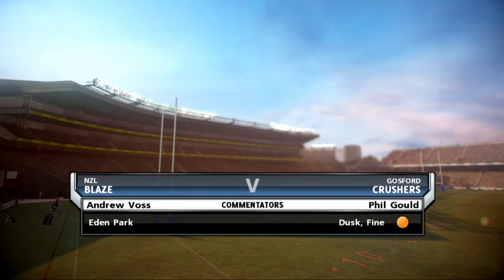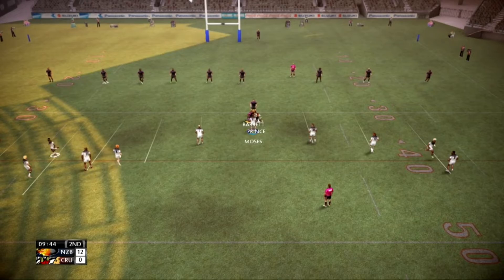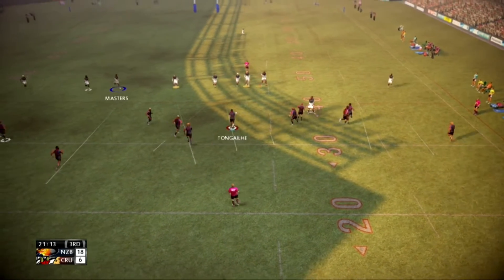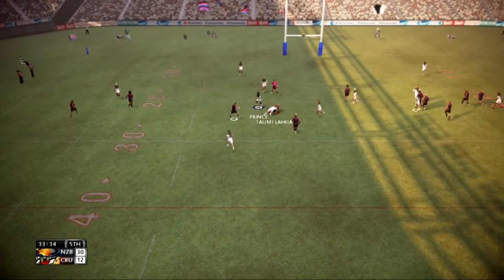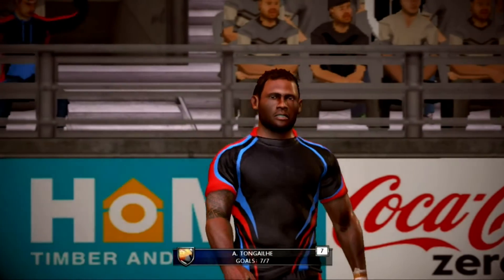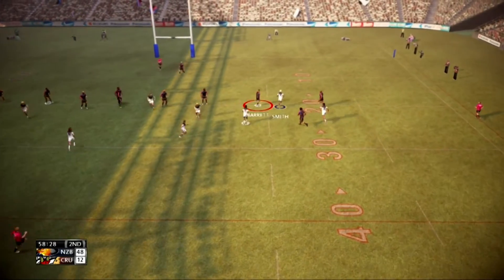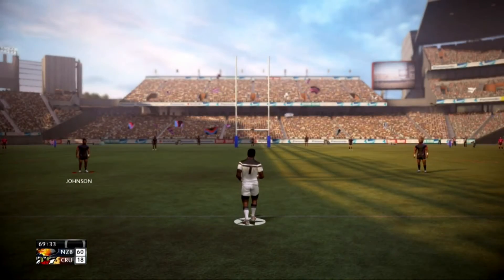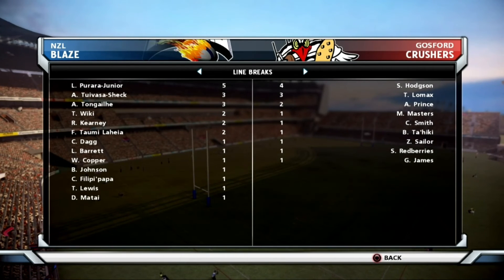Round 15 - 2022 | Blaze v Crushers | Powerade Cup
Game 1 of 2 on Super Sunday.

New Zealand Blaze v Central Coast Crushers LIVE at Eden Park, Auckland